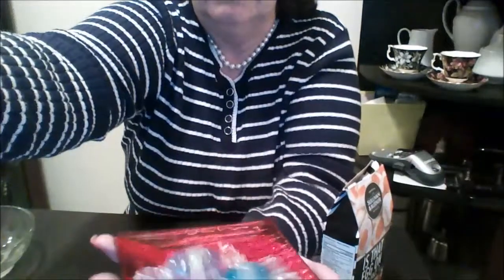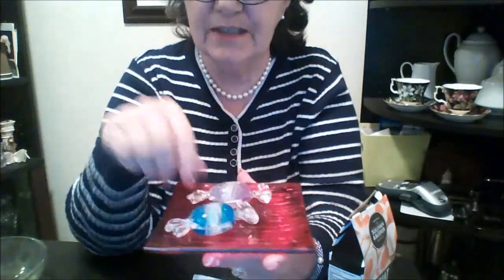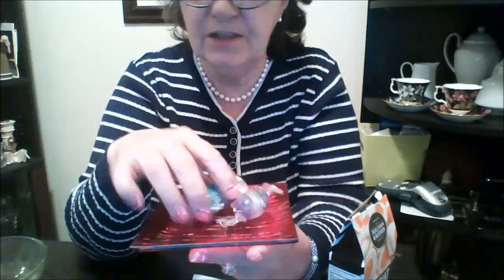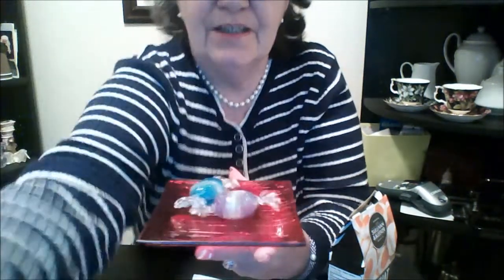Vlog and Review Dollar Tree and Chapters edited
So I had to upload and replace the other video Vlog because there was a whole section missing. Sorry guys. I'm reviewing 3 items I purchased, one from Chapters and two from Dollar Tree.